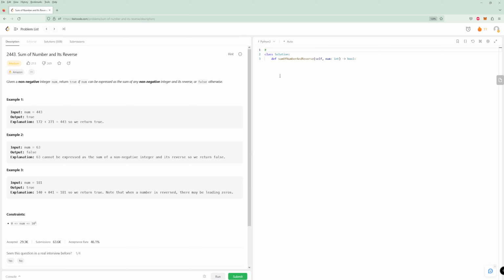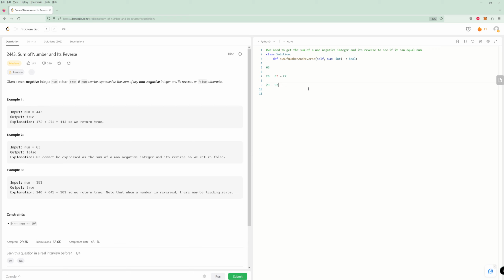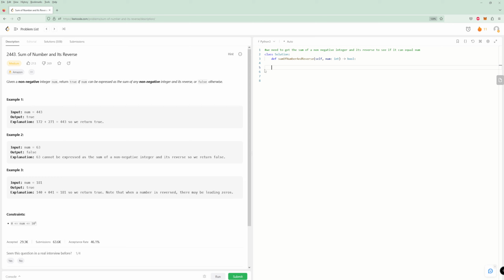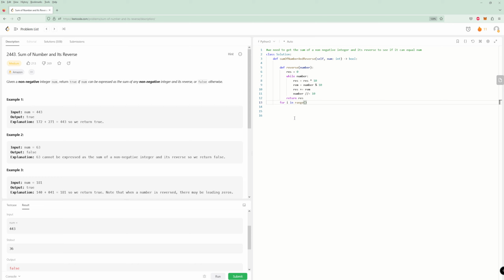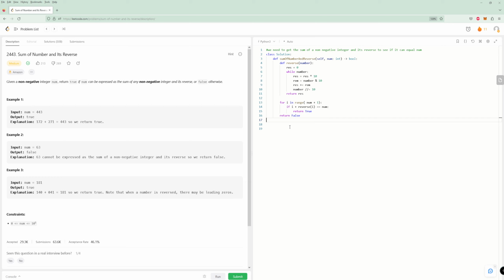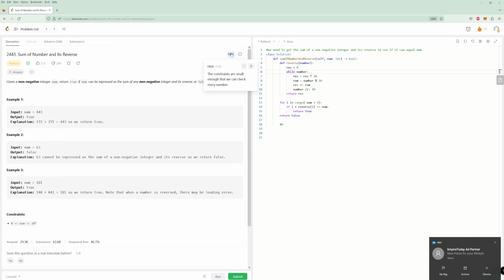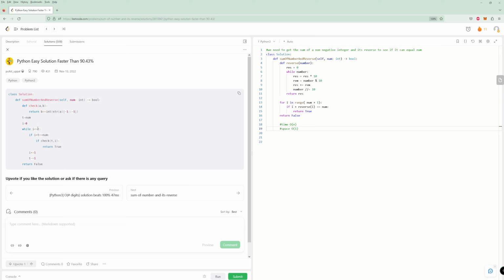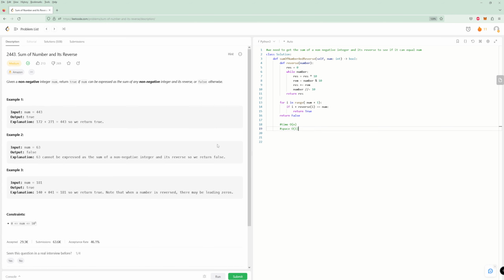Random Problem Challenge IV - Sum of Number and Its Reverse - LeetCode 2443 - Python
Solution, explanation, and complexity analysis for LeetCode 2443 in Python.  I pick a random LeetCode medium problem that I haven't seen before and try to mimic an interview setting by coding it up in real time.